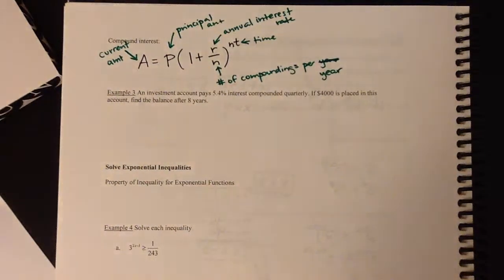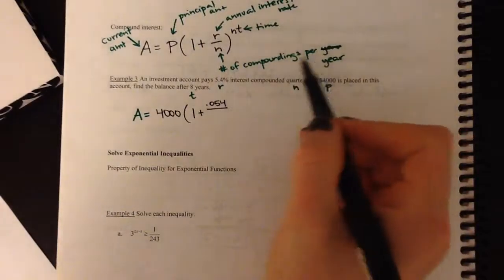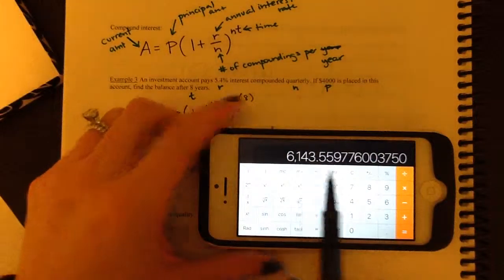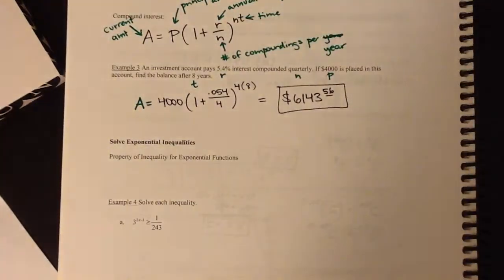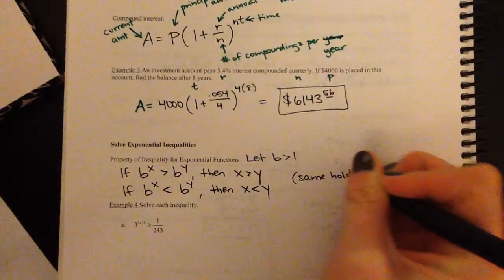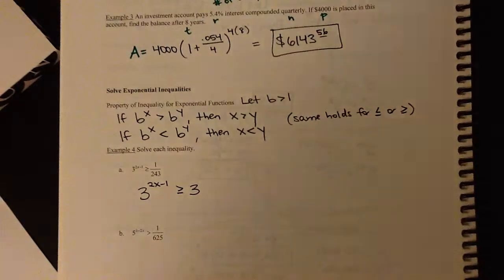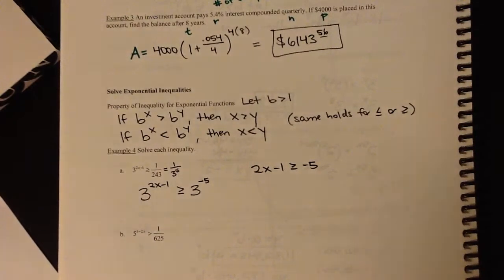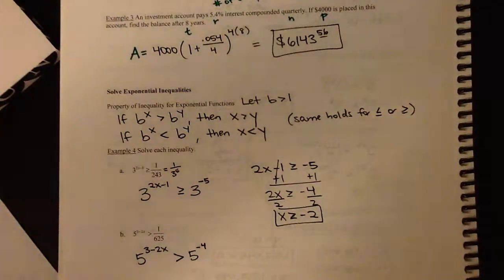College Algebra 7-2B